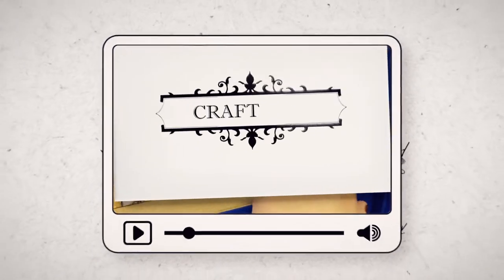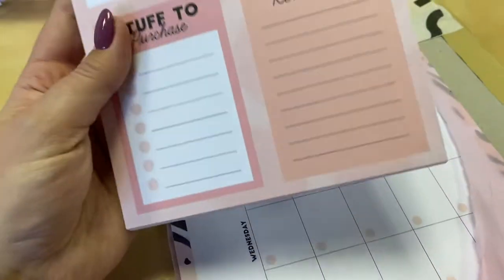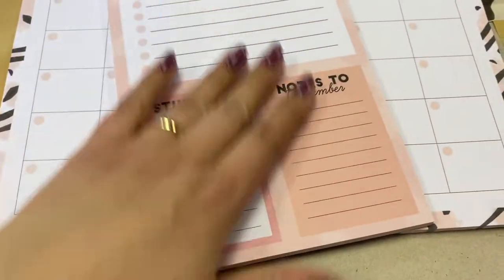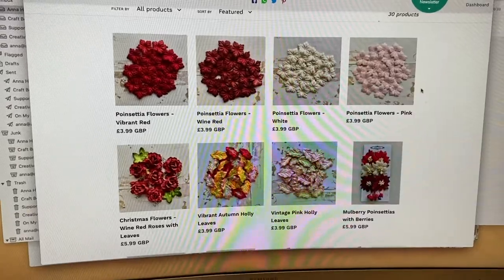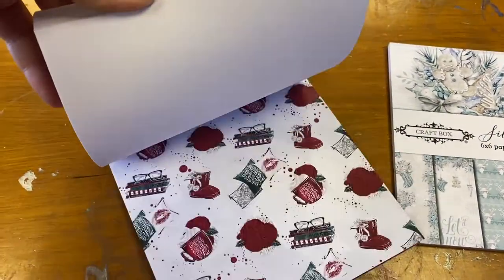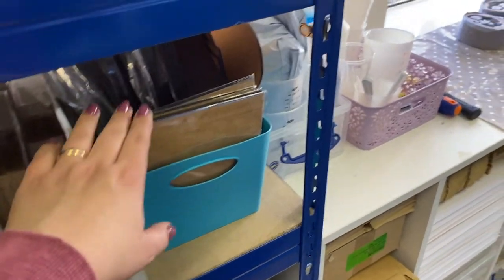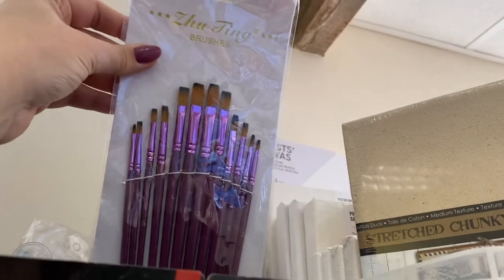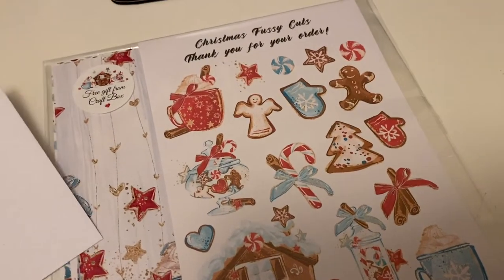Cheeky sneak peeks! (Craft Box Studio Vlog)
Lots of new crafty goodies around!

About Craft Box:
Craft Box is a craft product manufacturer, retailer and wholesaler. We are a small business based in Cambridgeshire, UK. We create beautiful scrapbooking collections, curate charm packs but most importantly, create a monthly subscription box called Craft Box Signature Box. Craft Box has been founded by Anna Hersom in 2015 and is still managed by Anna today.

About Creative Craft Academy:
Creative Craft Academy is a Craft Box brand and has been created solely to teach mixed media. Creative Craft Academy creates two craft kits every month and offers 60+ online classes teaching all aspects of mixed media.

About me (Anna):
I have been crafting since 2005. I now have a craft studio in my home where I create mixed media pieces as well as occasional cards and scrapbook pages.
I have a great passion for all things handmade especially if they have a personal meaning to the owner or the creator.
I believe in positive thinking and that the success is earned not deserved. I believe in achieving goals through hard work. I believe in building meaningful relationships and being kind to people. Sharing my passion for craft means a lot to me. It has been a dream of mine for a long time and I finally grew to making the dream come true.
Welcome to my digital home, I cannot wait to show you around.